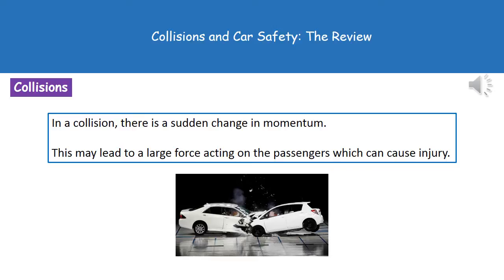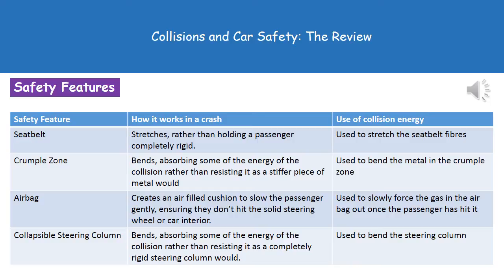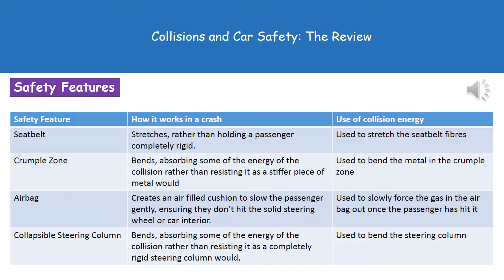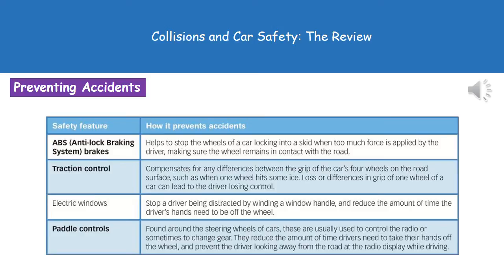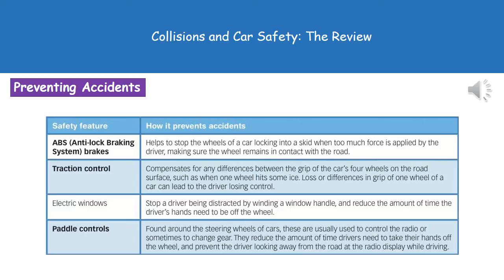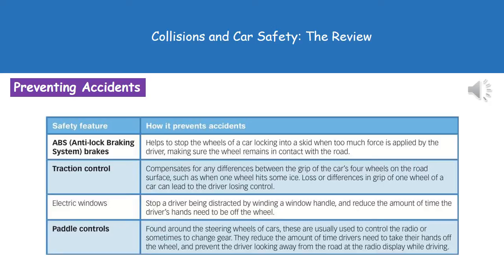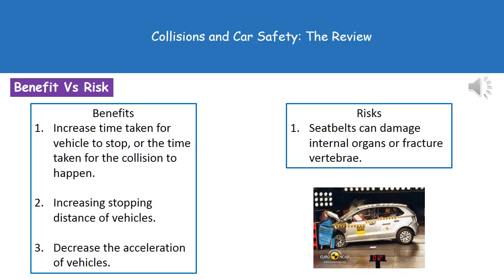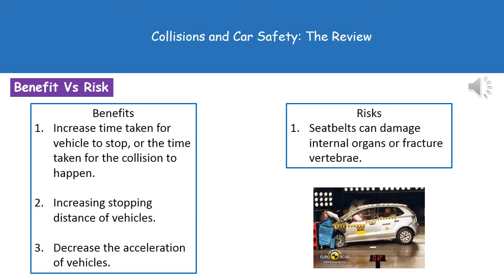P3 12 Collisions and Car Safety Summary Foundation Tier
OCR Gateway Additional Science P3 lesson 12 revision summary on collisions and car safety for the foundation tier.